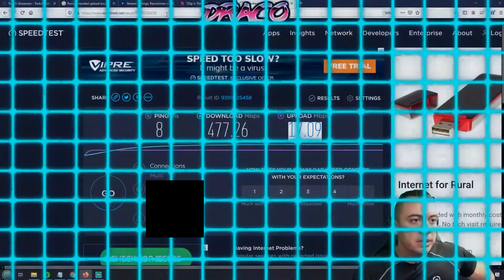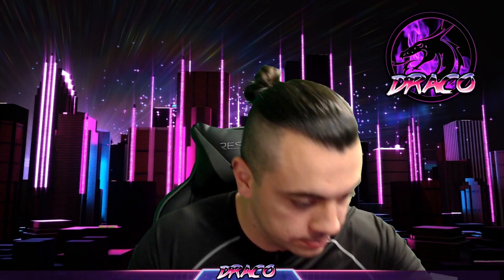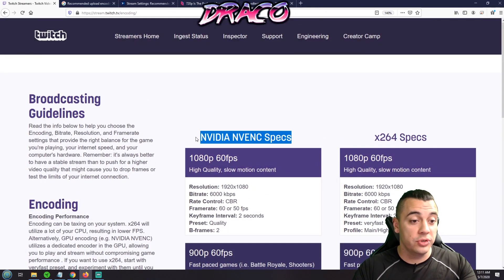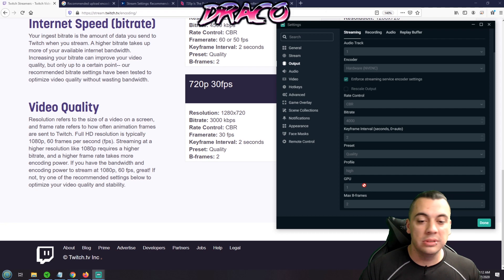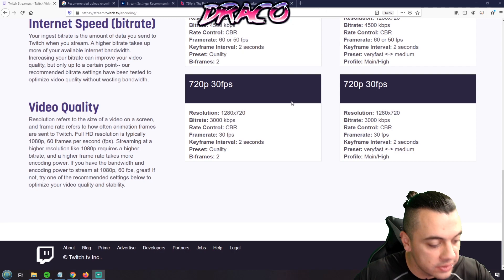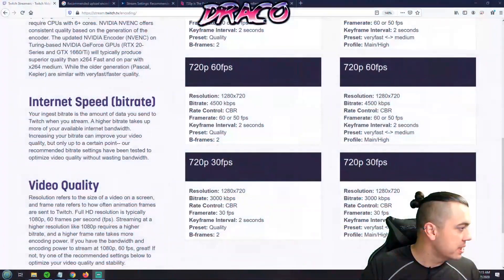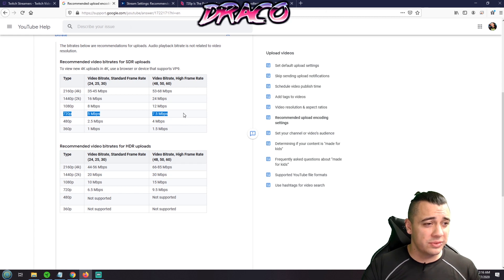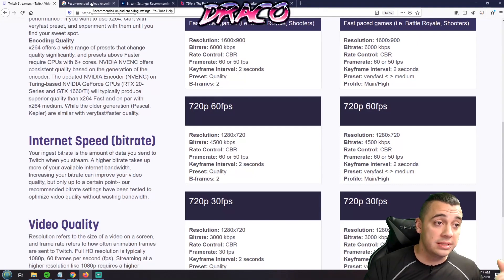How to choose PERFECT BITRATE SETTINGS! | BEST Streamlabs OBS SECRETS TIPS and TRICKS!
Having Trouble getting that perfect BITRATE Setting? Want to look as slick as Dr Disrespect when you stream? You have come to the right place ! I have learned in the 2 years of Streaming Some amazing tips and tricks. Most streamers don't share these secrets and No one else on YouTube is showing these tips and tricks. I'm bringing them to you!  This is How to dial in the PERFECT BITRATES in Streamlabs OBS. My SECRETS, TIPS and TRICKS!

Welcome to Draco Ray! I'm a father who enjoys playing Video games and making video content of  highlights and funny moments!